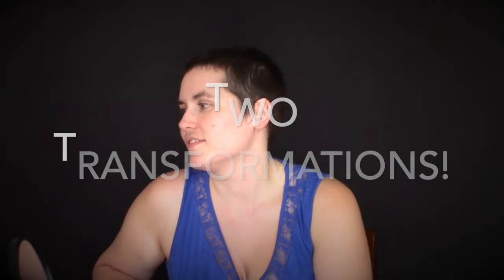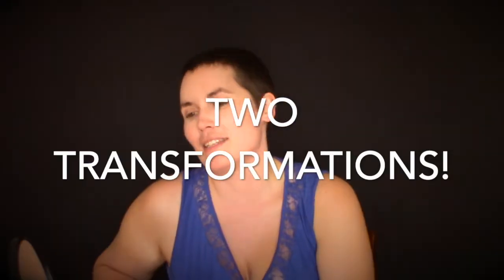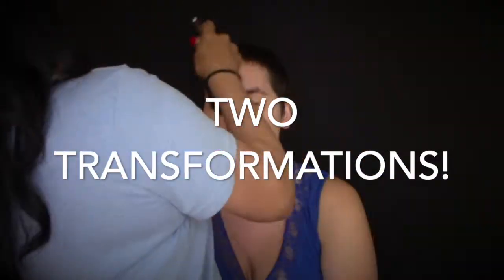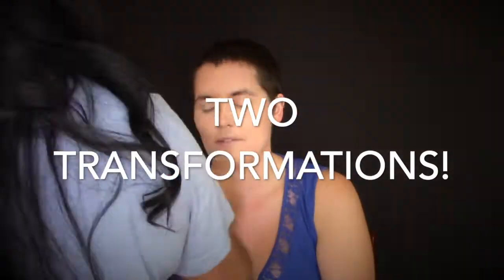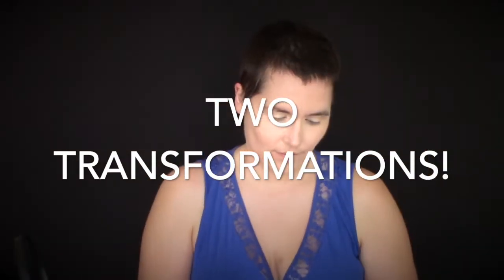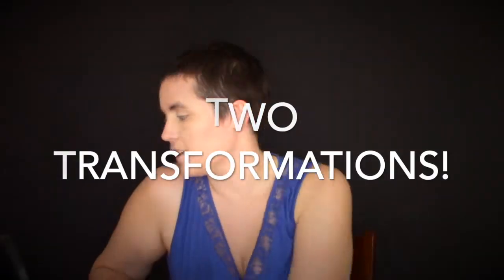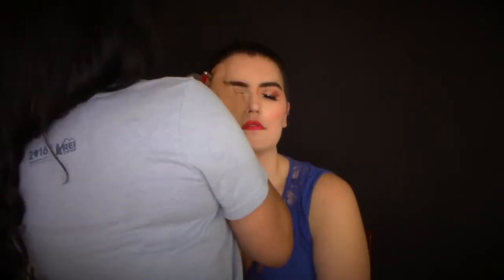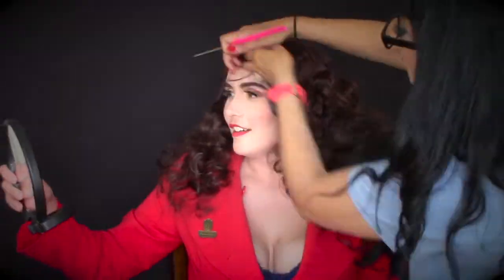DIRTY GLAMOUR | COSPLAY | CARMEN SANDIEGO | SEXY FLAPPER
DIRTY GLAMOUR MAGAZINE | TRANSFORMATIONS | COSPLAY | PHOTOSHOOT | CARMEN SANDIEGO | SEXY PINK FLAPPER | ISSUE FIVE

Hello Boys & Bellas, two gorgeous transformations for Dirty Glamour Magazine Issue Five!  Watch me transform this everyday lovely into a sexy flapper and for the second look, a little cosplay into Carmen Sandiego!  All lingerie provided by Hollywood Lifestyles Lingerie.

VISIT MY -AMAZON STORE GET THE WIGS!

AMAZON  Get most of the products I use in the videos